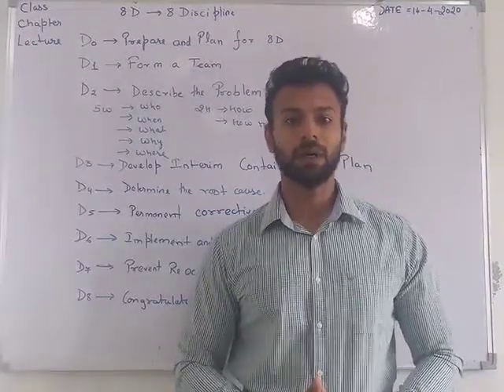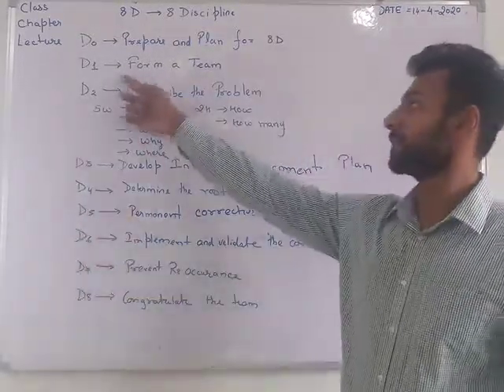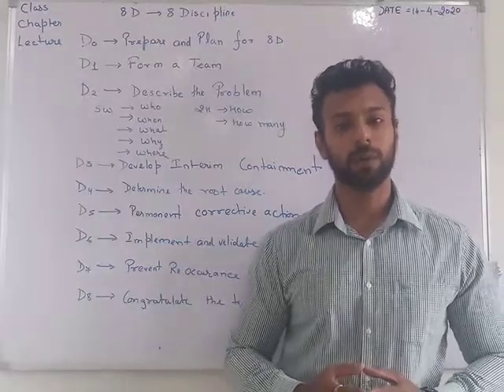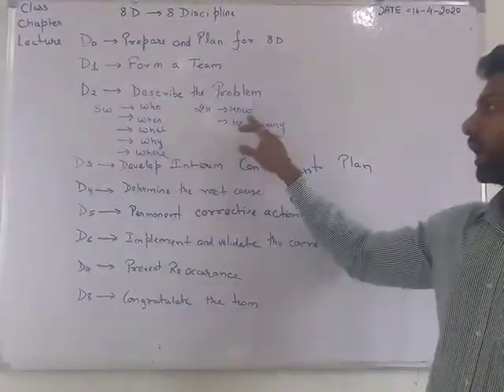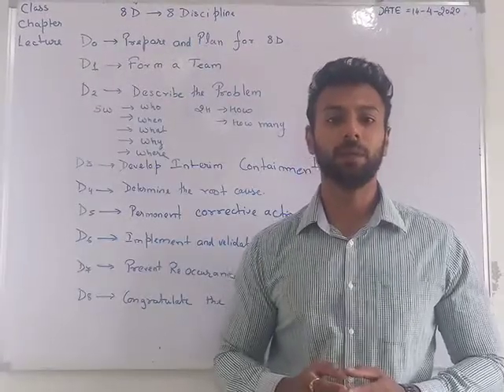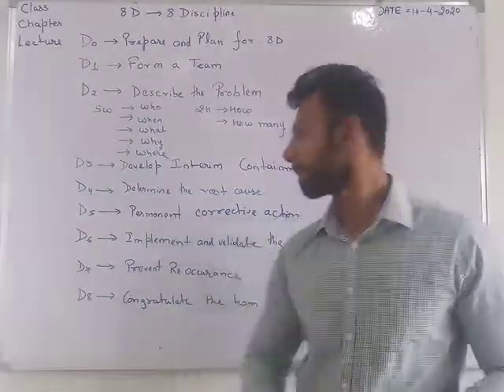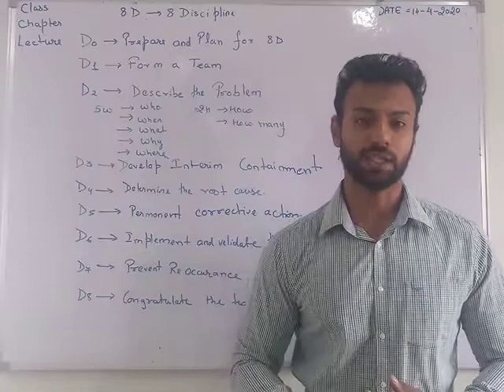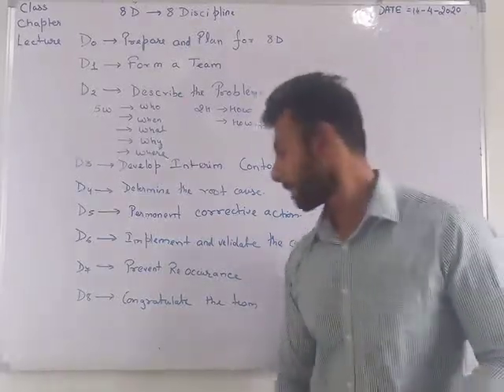8D-8 Discipline (problem solving document)